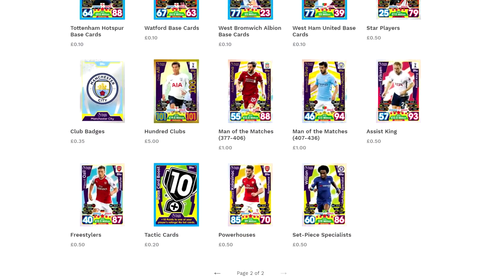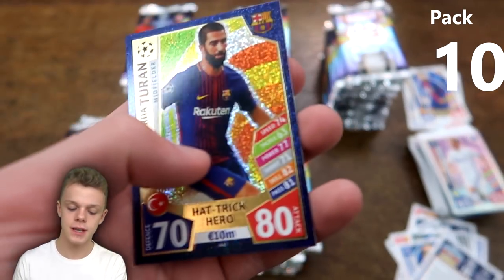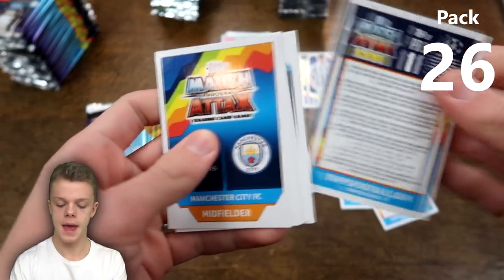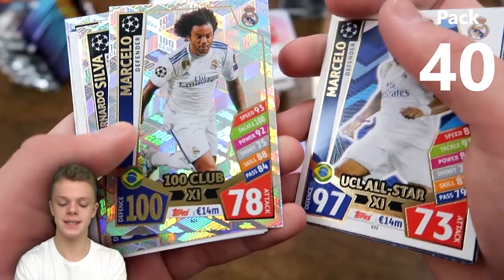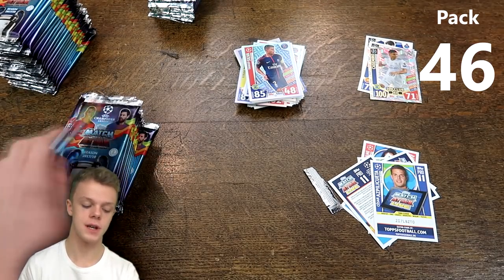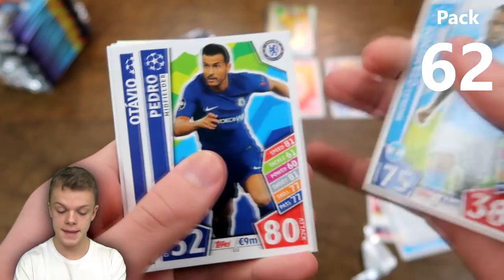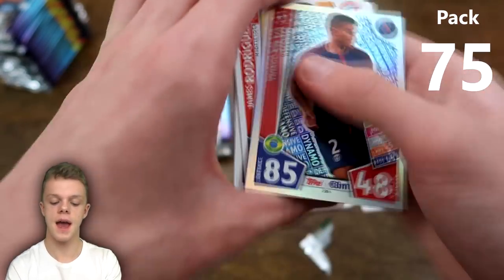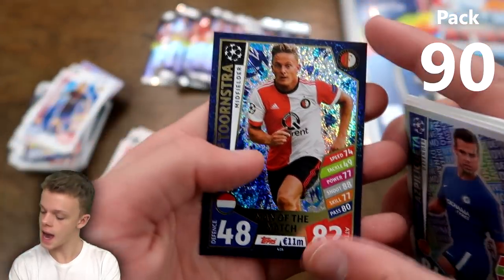100 PACK OPENING! Match Attax 2017/18 Champions League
I open 100 packs of the new Topps Match Attax UEFA Champions League 2017/18 with a total of 900 cards! I also fill a binder throughout the video to see how far through the collection you can get in a hundred packs.